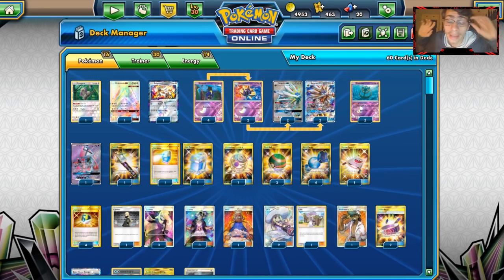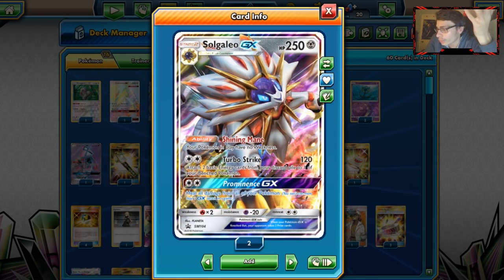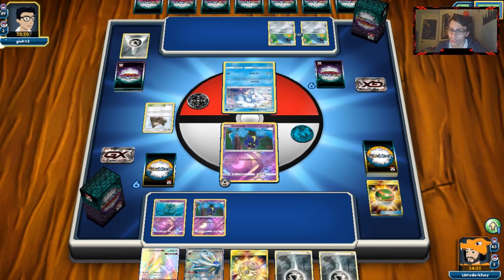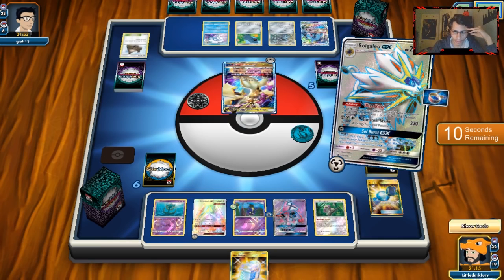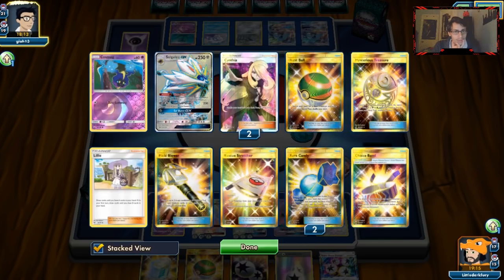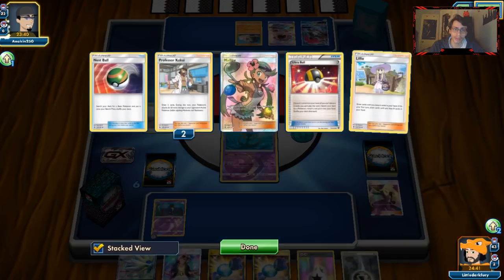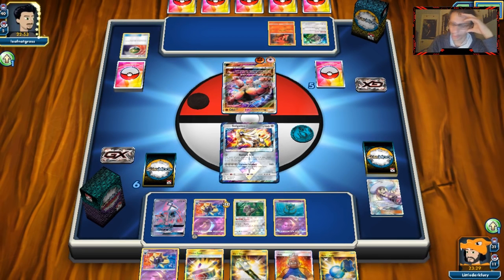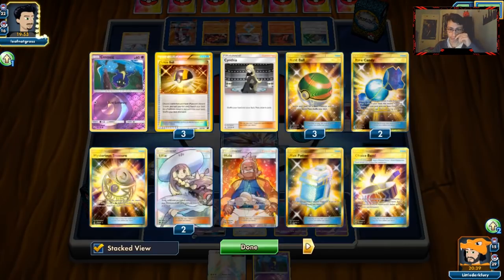Is This Deck Good?! Duo Solgaleo GX Deck! NEW Promo Solgaleo GX IS AMAZING! PTCGO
In today’s ptcgo video we look at the new solgaleo gx promo with the other solgaleo gx! And we try to see if this deck is any good?!

lmdv0OTb4uQQSzwbzhLsg

#Pokémon - 16

* 1 Oranguru SUM 113
* 1 Celesteela-GX UPR 162
* 1 Solgaleo {*} UPR 89
* 2 Solgaleo-GX PR-SM SM104
* 2 Solgaleo-GX SUM 143
* 4 Cosmog SUM 64
* 2 Dhelmise GRI 59
* 1 Tapu Lele-GX GRI 137
* 2 Cosmoem SUM 65

* 1 Rescue Stretcher BUS 165
* 4 Ultra Ball PLF 122
* 3 Lillie SLG 62
* 1 Hala GRI 143
* 4 Cynthia UPR 119
* 3 Nest Ball SUM 158
* 4 Rare Candy GRI 165
* 2 Max Potion PLF 121
* 3 Guzma BUS 143
* 2 Choice Band BUS 162
* 1 Field Blower GRI 163
* 1 Professor Kukui SUM 148
* 1 Mysterious Treasure FLI 145

#Energy - 14

* 4 Double Colorless Energy GRI 166
* 9 Metal Energy HS 122
* 1 Super Boost Energy {*} UPR 136